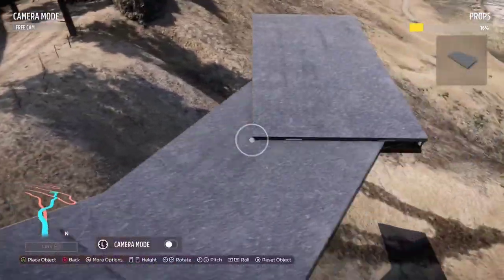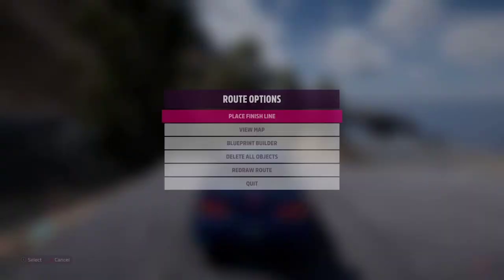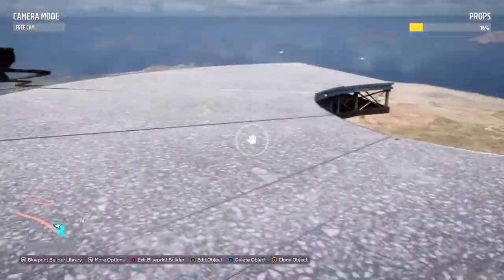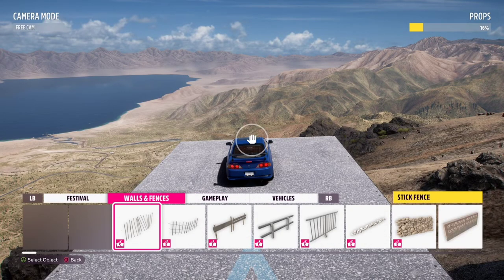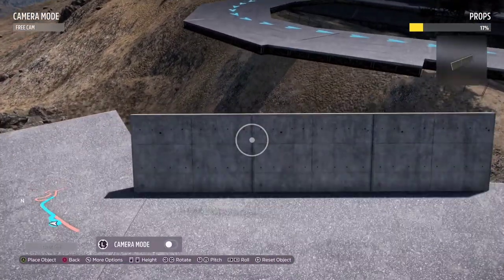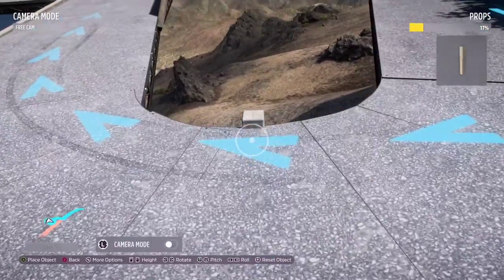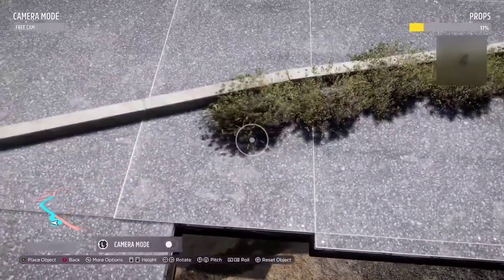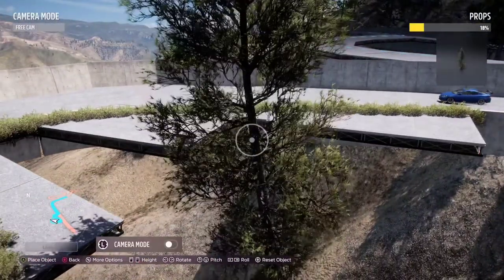How to create hairpin corners - Forza Horizon 5